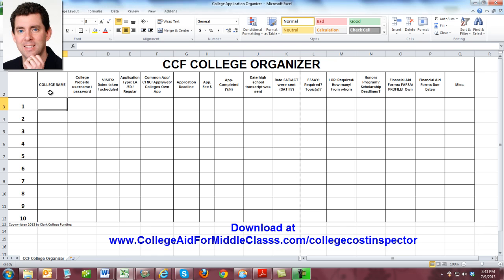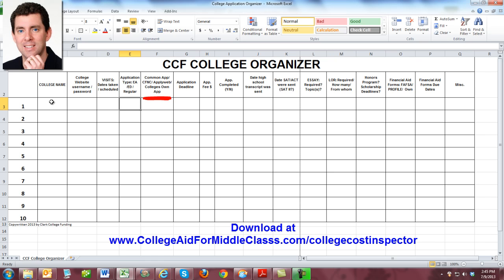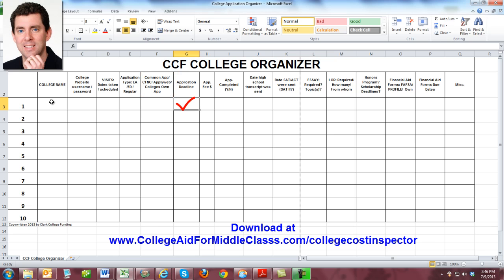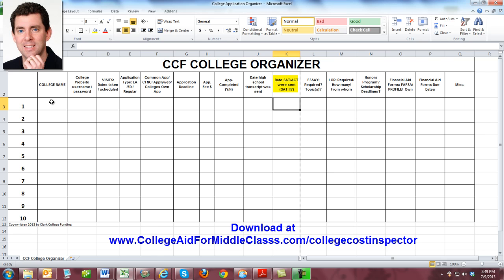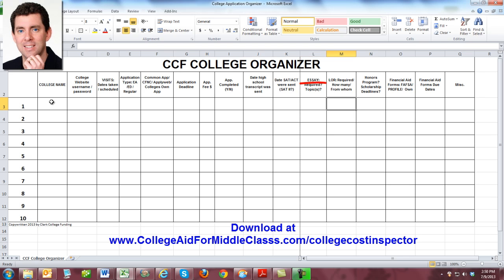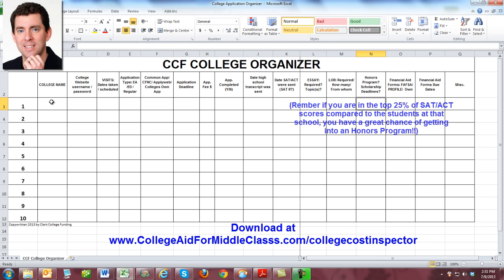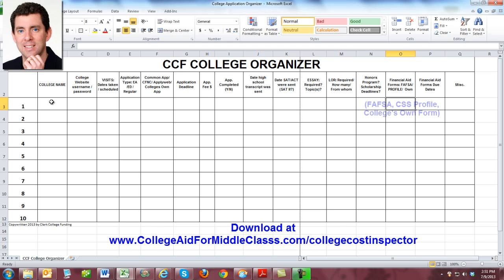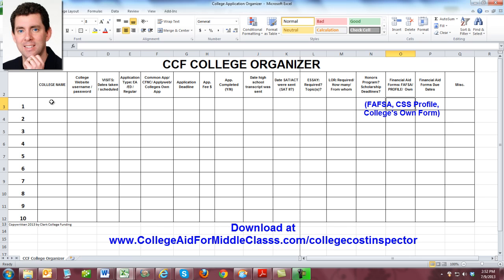FREE CCF College Application Organizer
When are early decision, early action, or rolling deadlines? What are the costs for me to apply to each school?  Does each school require an essay?  Do I need letters of recommendation? The college application process can be confusing and overwhelming. This FREE tool is to help you keep organized and not miss any important requirements and dates for college applications and financial aid forms.  Please help me make this better by posting comments to improve this for everyone.